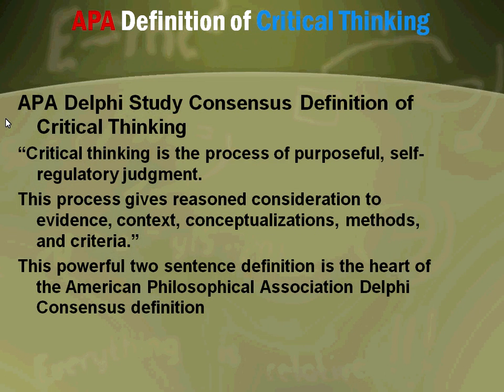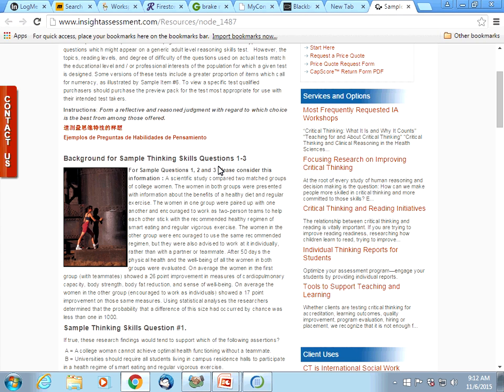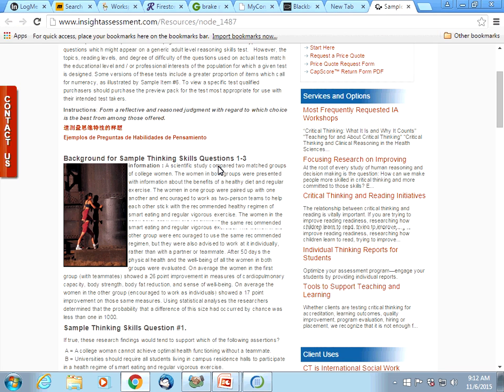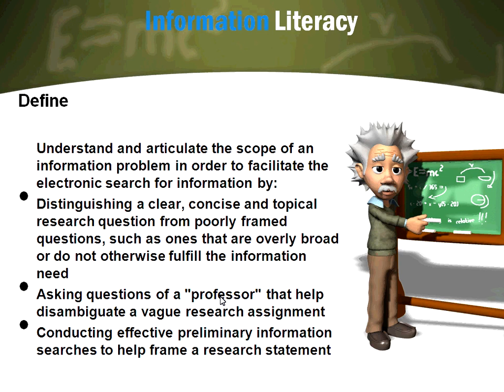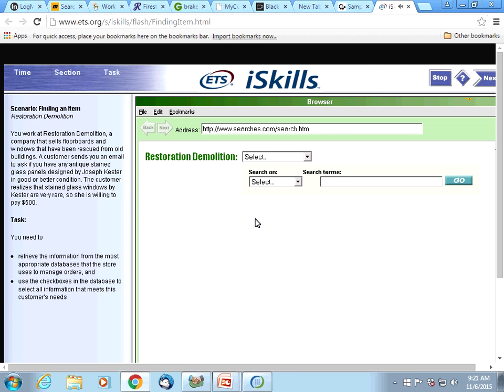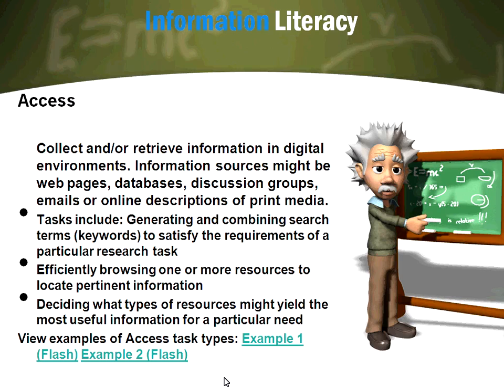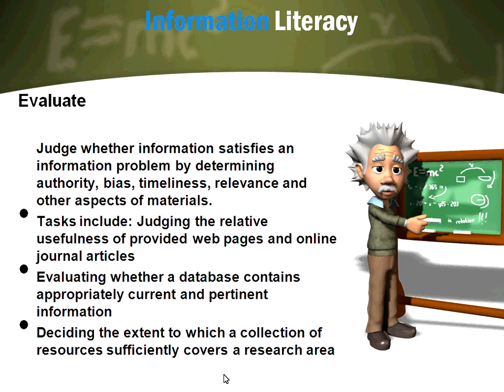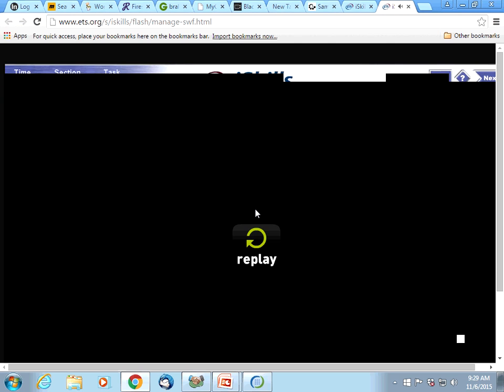Constructing Assessments to Measure Students Critical Thinking Skills Mastery by Apigo Mary-Jo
There has been a great deal of conversation within and outside of the academic community concerning American student’s apparent lack of critical thinking skills. Teaching to the bubble test has become the norm but this often fails to accurately measure a students learning in a subject area. This is especially true when assessing student mastery in the critical thinking areas of Bloom’s so-called cognitive domain. In this brief workshop, we will explore a few tips and techniques that may offer a